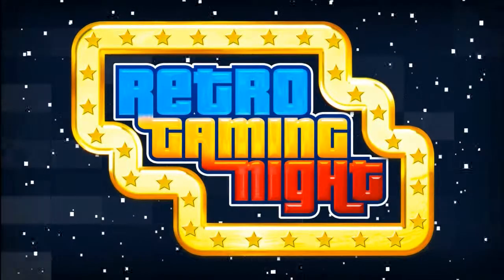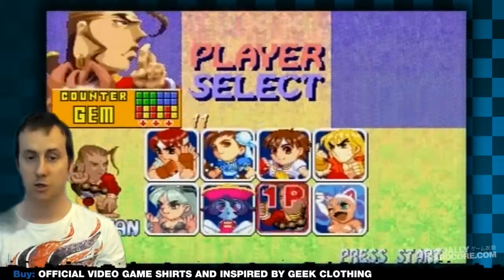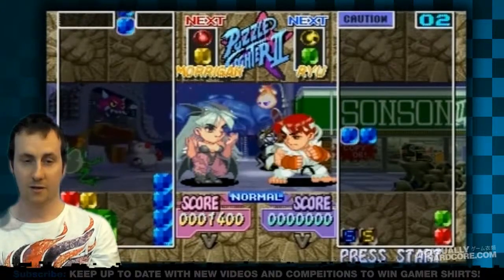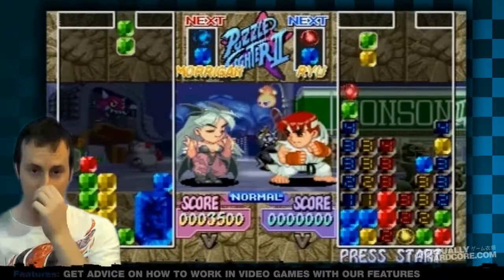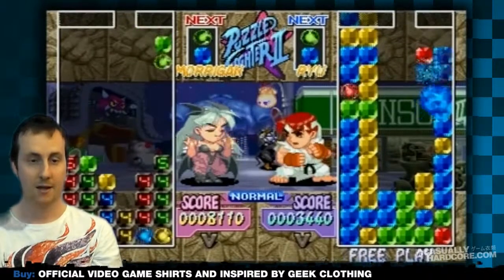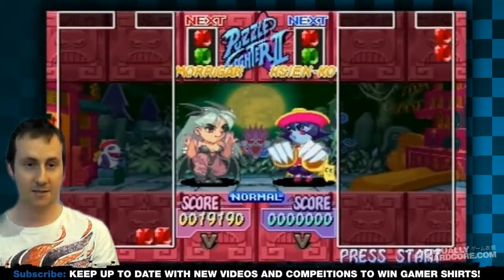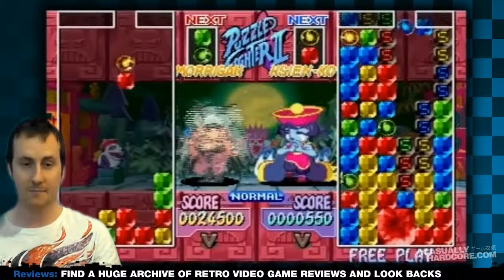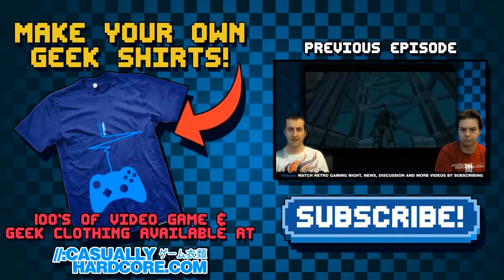RGN: Let's Play Super Puzzle Fighter 2 Turbo Quick Guide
for more video game news, Geek t-shirts and more gamer features.

Neil takes a look at a little known game called Super Puzzle Fighter 2 Turbo, which is a mouthful of a title but at its heart is a simple puzzle game thats easy to play but difficult to master.

So what is retro gaming night? Well we pick a game and give it a play whilst telling you all about it and most of all why you SHOULD play it too.

Gaming is meant to be fun, so we are here to celebrate games, give you some insider tips and tricks and fill you in on what the game is all about.